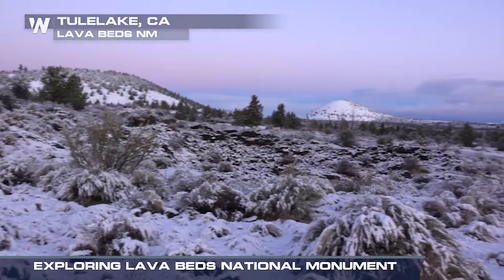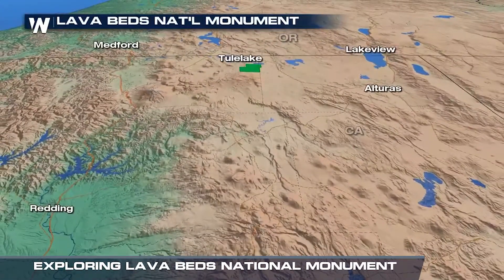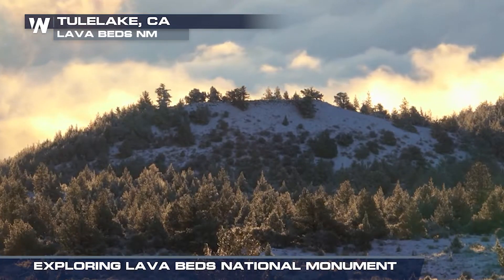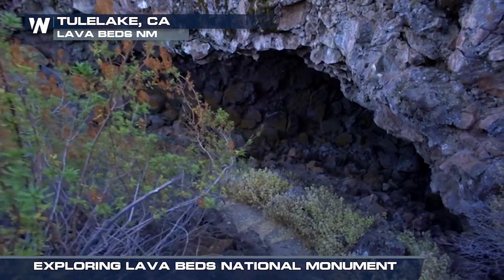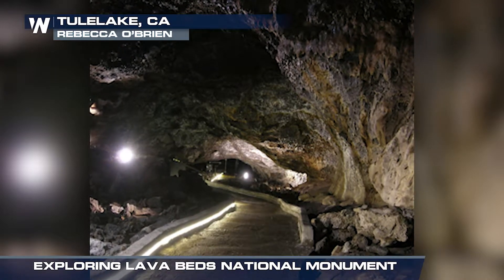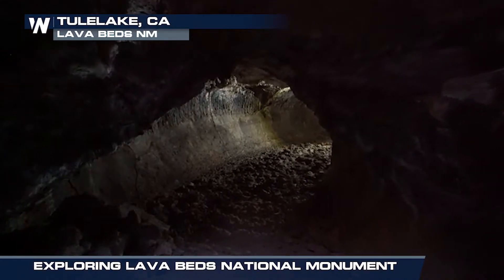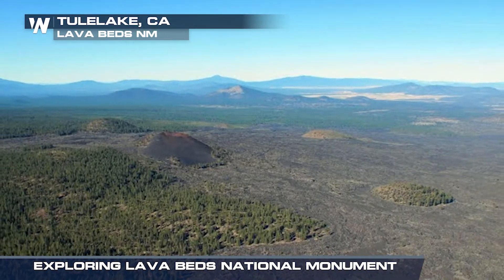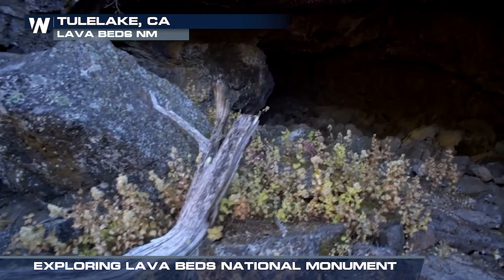Get Out and Explore - Lava Beds National Monument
(08/23/2022) – The National Park Service is turning 106! To help us celebrate, here's a look at Lava Beds National Monument in this week's Get Out and Explore.